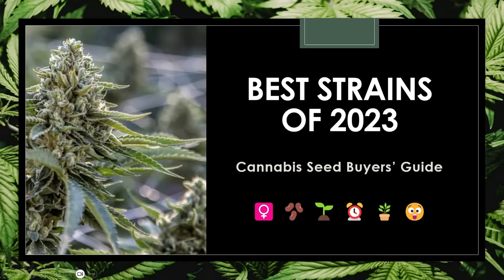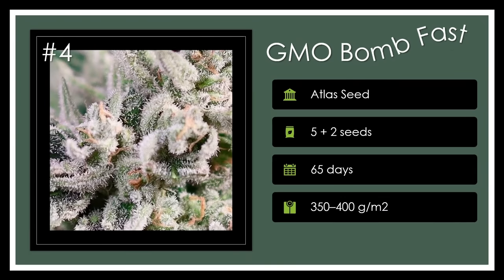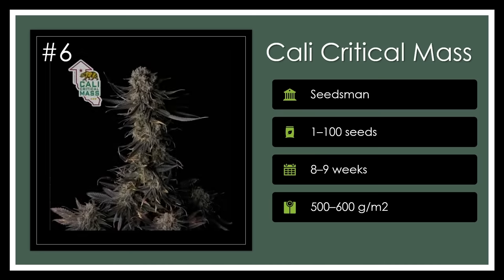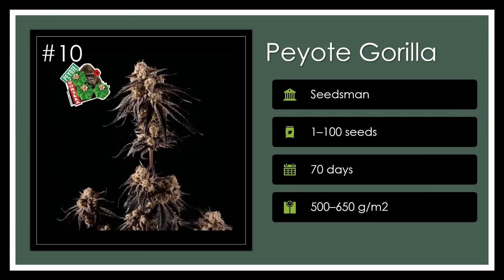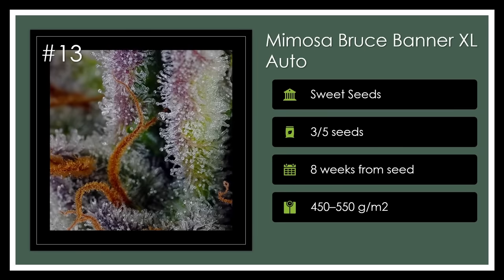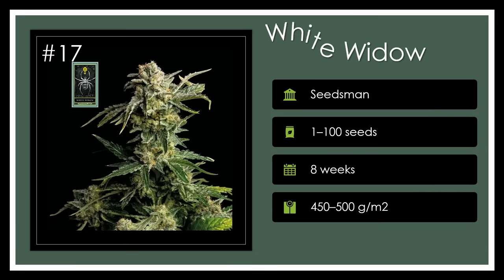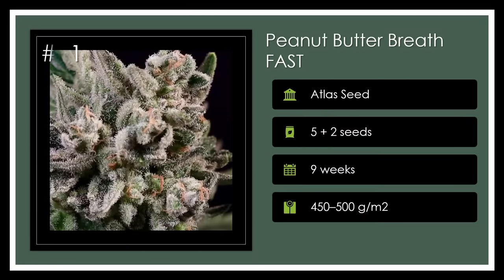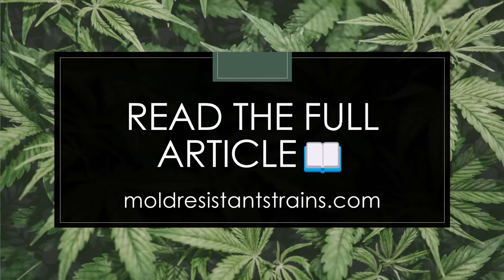23 Best Strains of 2023: Seed Buyers' Guide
🌿Dive into the best cannabis seed strains of 2023! I've handpicked the most potent and unique strains to ensure your growing experience is top-notch. Whether you're a seasoned cultivator or just starting out, this video will guide you through the top selections that promise exceptional yields and robust profiles.

🔗 Check my site for more details and links to buy the seeds